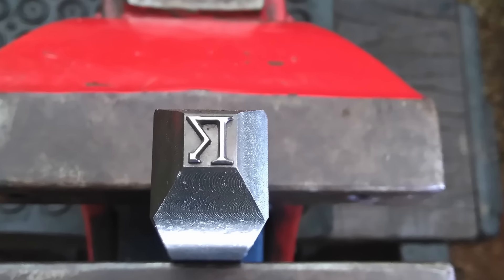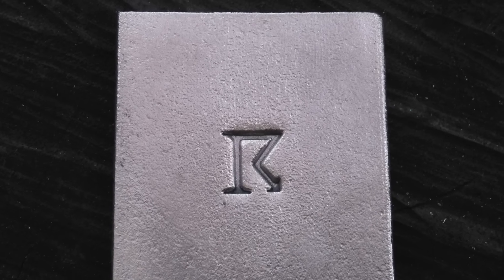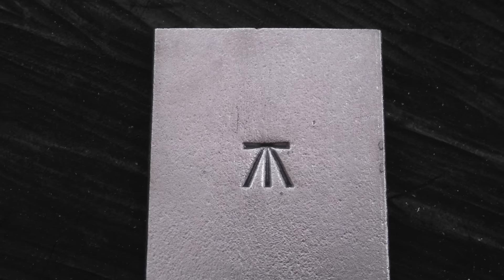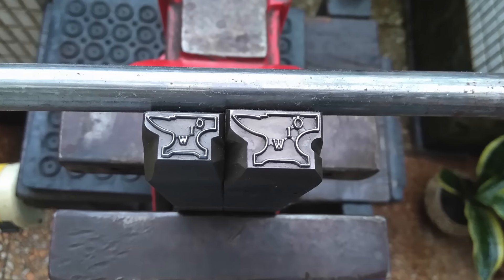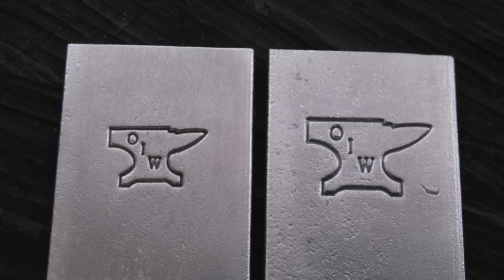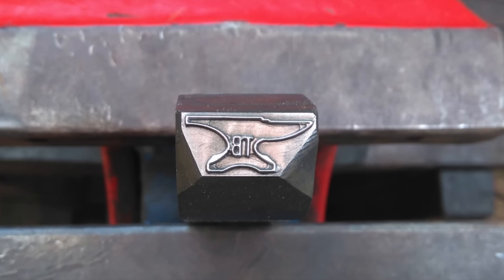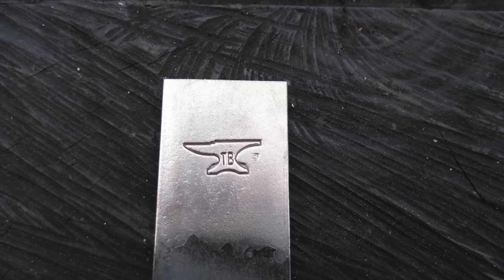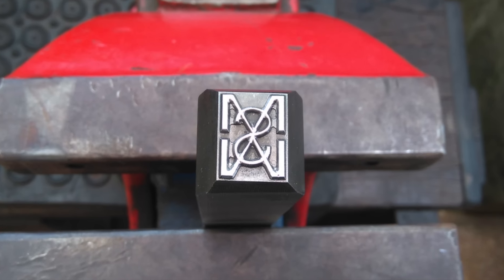Blacksmithing - more touch marks / customer logos - GS Tongs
A quick look at a few more customer touch marks. Thanks. Glen